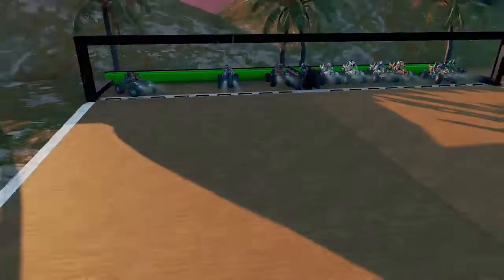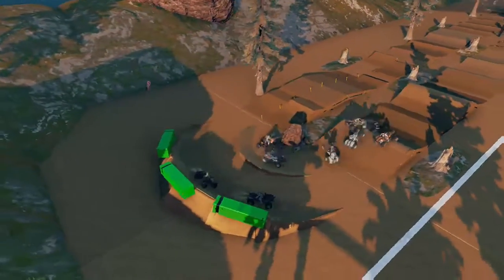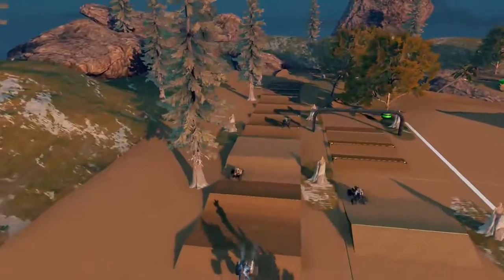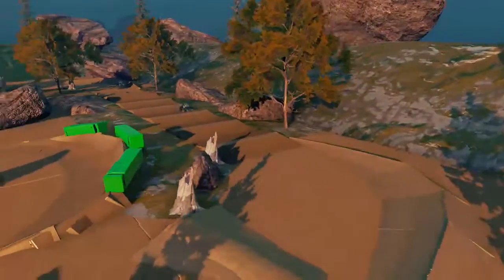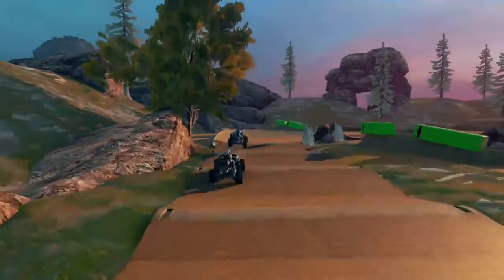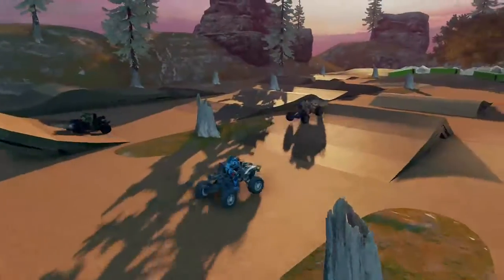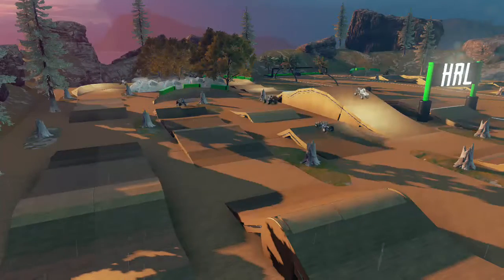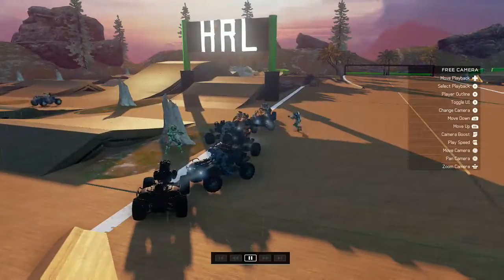HRL Season 4: Round 16: East Bay SX: Heat 2